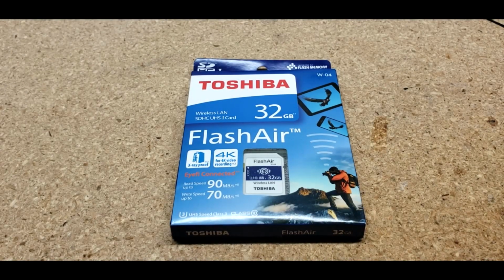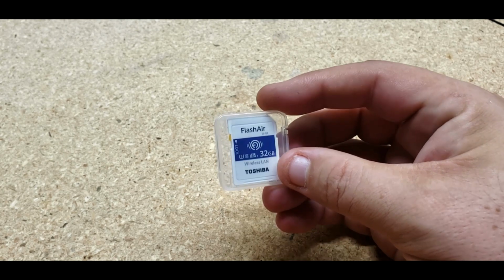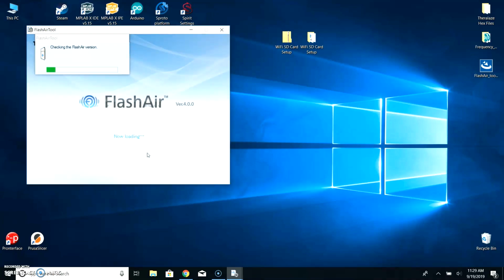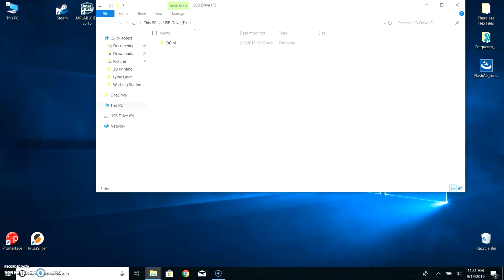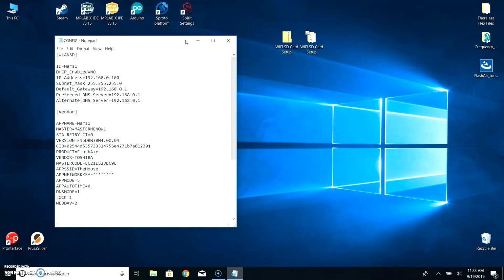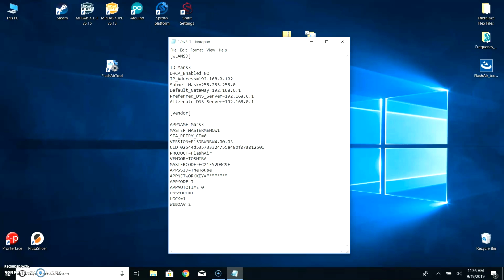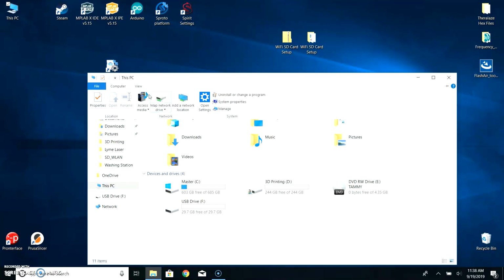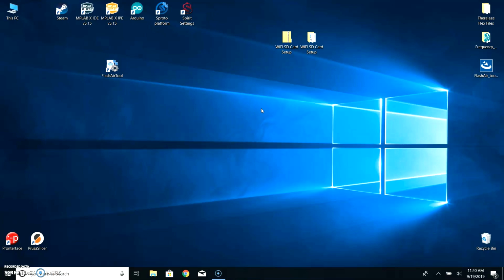WiFi SD Card Setup for 3D Printing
This video will go through the process of setting up a WiFi SD Card to connect to your home wifi network, that you can connect to any 3D printer and be able to send print files to wirelessly.